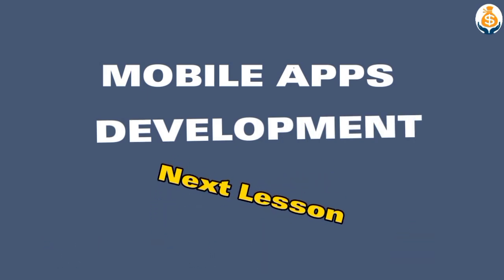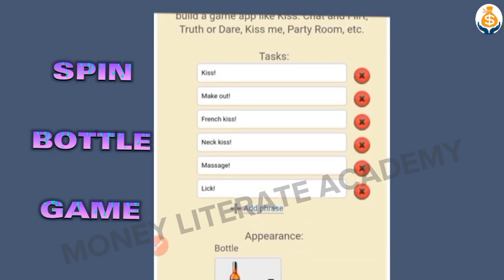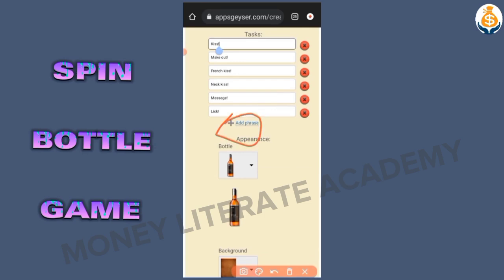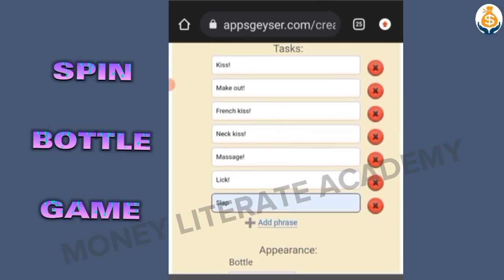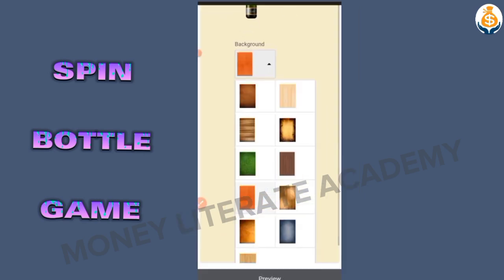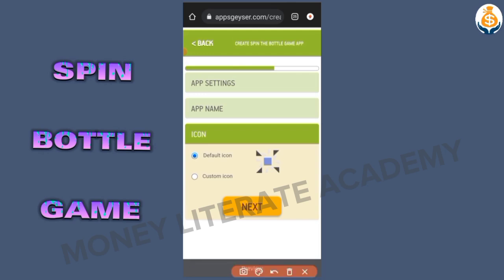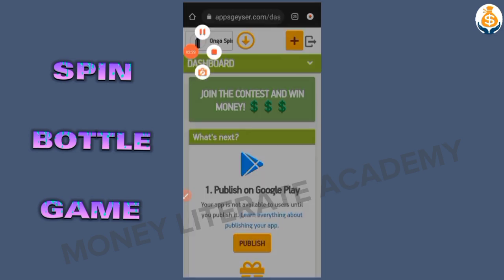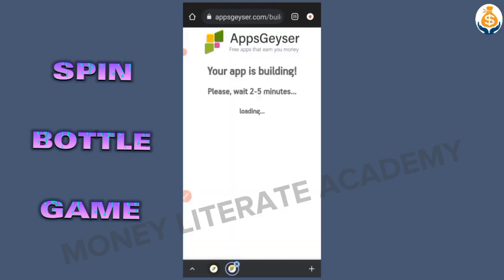HOW TO CREATE SPIN THE BOTTLE GAME APPS USING SMARTPHONE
Step by step tutorial on how to create spin the bottle game apps using smartphone.